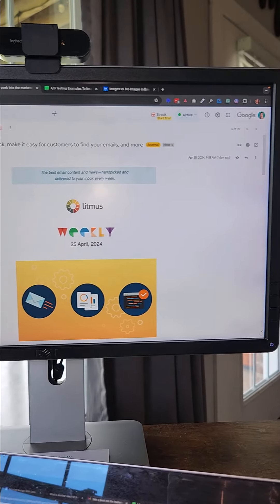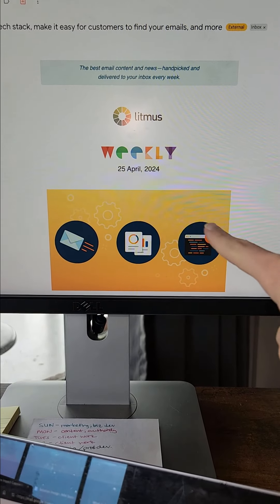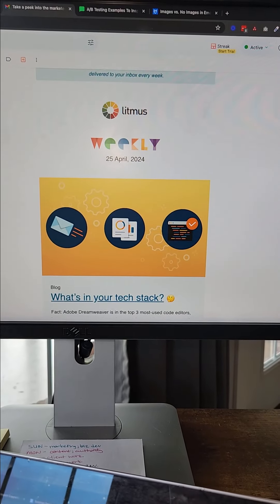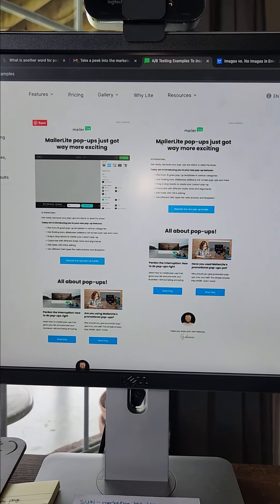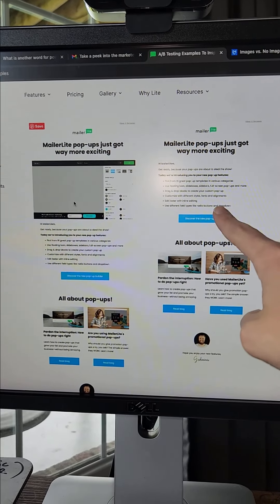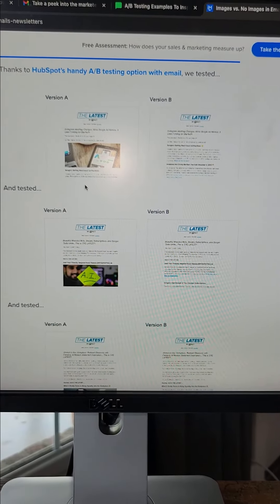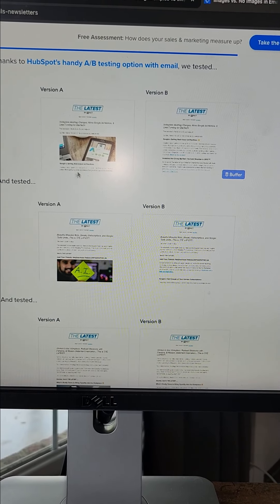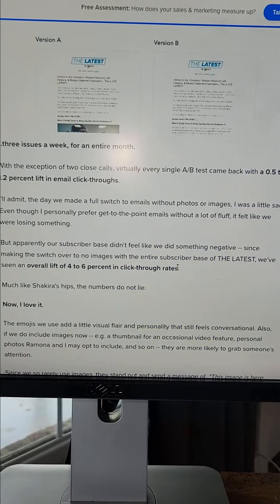Images in Emails: Are they costing you clicks? [Case Studies!]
Should you use images in your emails (if you don't have to, that is)? The better question is: Do they hurt or help your click-through rates? Let's look at the data from two insightful case studies that put images to the test.